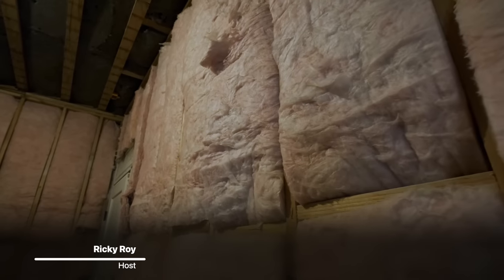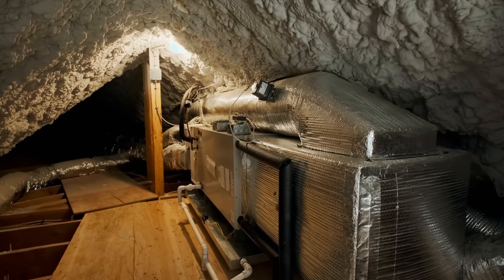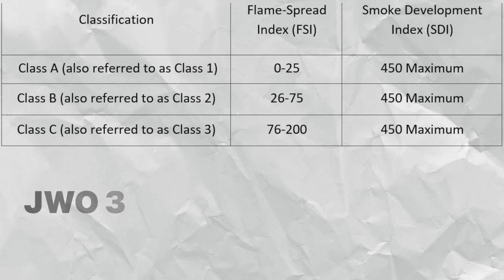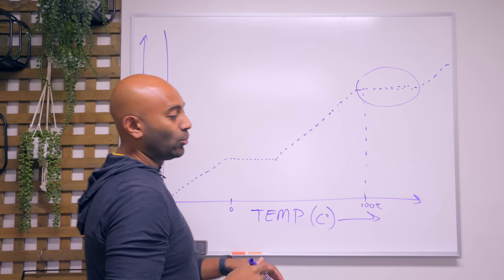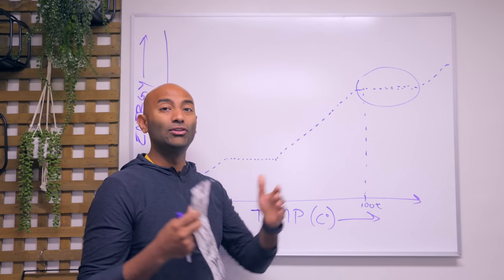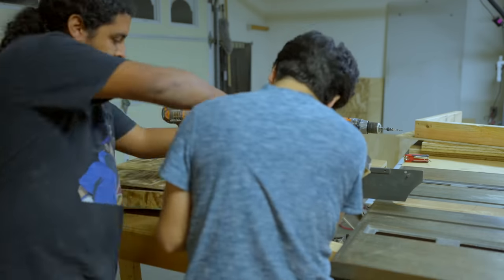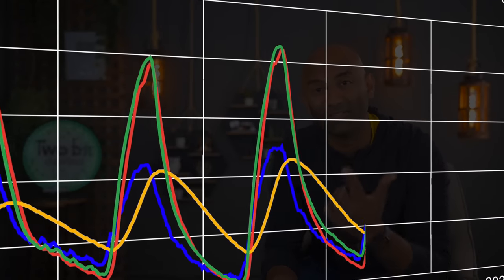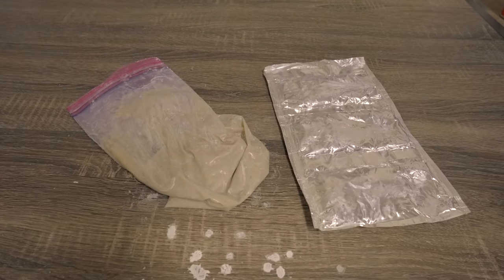The Genius of Phase Change Building Insulation!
Phase Change Insulation - Check out Hoymiles for your Solar Micro-Inverters Today!

*Update: I wasn't as clear as I should have been but here is what you need to know!
- When hot outside, the material melts and absorbs energy keeping your room from getting as warm.
- When cold outside, the material freezes and releases energy warming up your room.

After 12 months in my new house, I've realized my old house has terrible insulation and air sealing. This is the year I'm going to tackle it, so when I came across a phase-changing insulation, I just had to check it out. We went with QE Platinum So I came up with a test bed to pit it against traditional insulation, and well the results are pretty shocking, so let's talk about phase change insulation, and if its something that's right for you.

two bit da vinci,home insulation tips,home insulation options,home insulation installation,home insulation hacks,home insulation tips for winter,qe platinum,phase change insulation,phase change insulation material,better insulation,how to better insulate your house,home heating cooling savings,tips to save on heating and cooling,types of insulation,how insulation works,tips to improving home insulation,This Insulation Freezes & Melts - But Is It Worth It? The Genius of Phase Change Building Insulation!